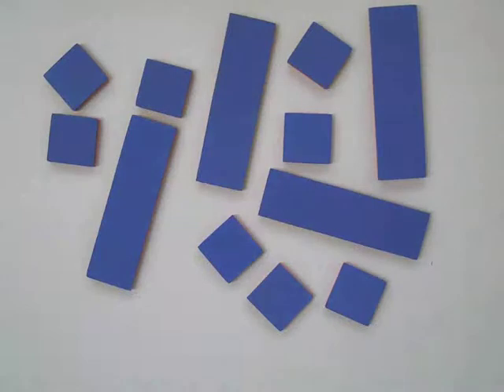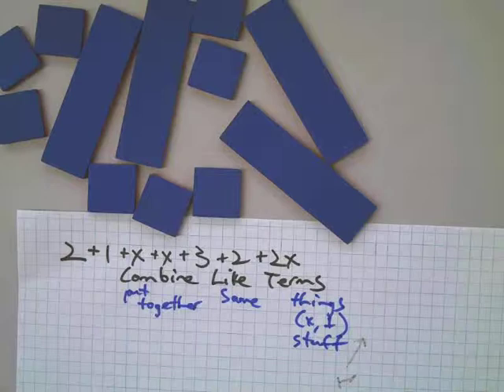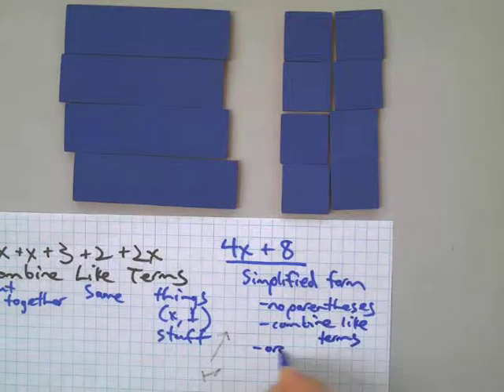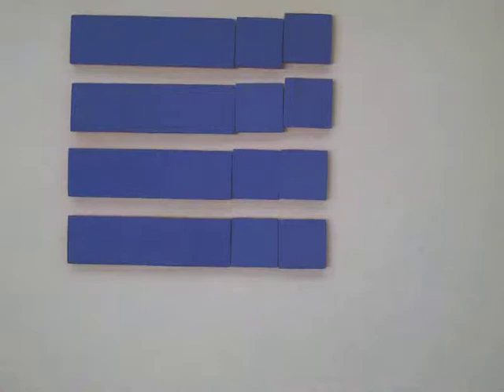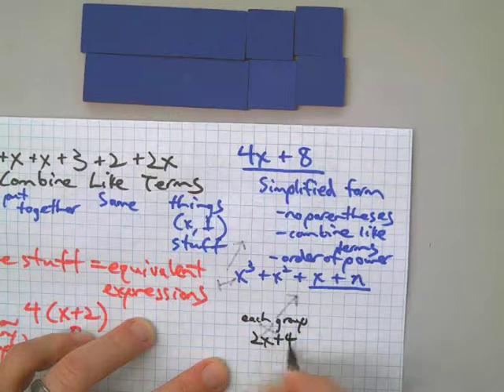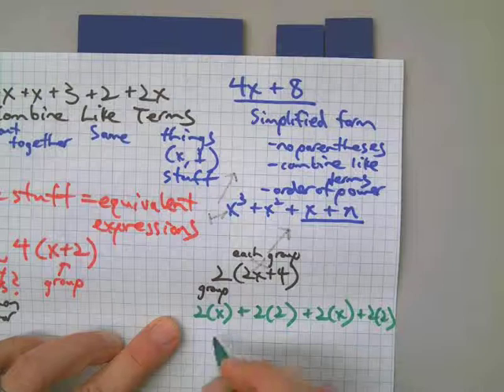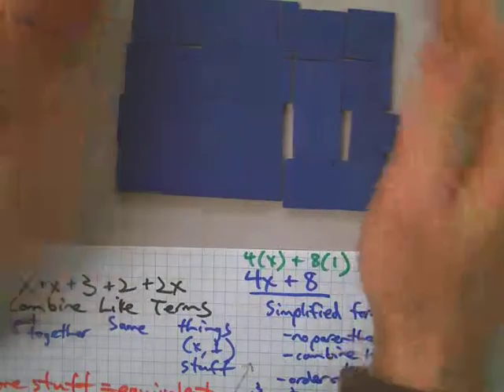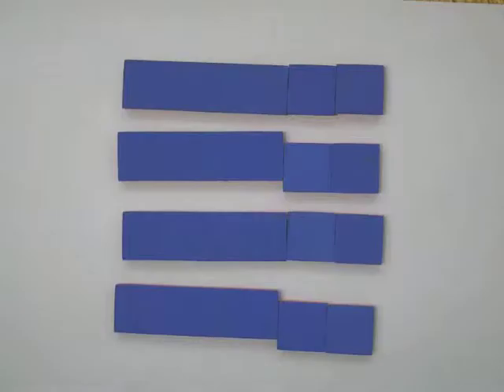Factor, Distribute and Expand Expressions, Part 2 of 3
Gain a deeper understanding of what happens when factoring, distributing and expanding linear expressions by using visual aids. Sometimes drawing pictures is the clearest way to accurately represent and understanding this process. If you're a visual learner like me, this should really be helpful!